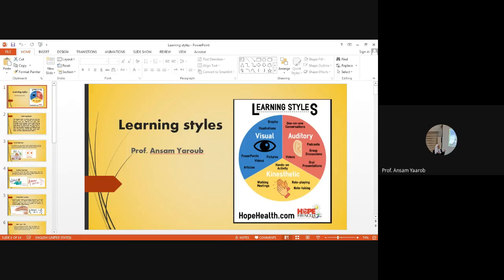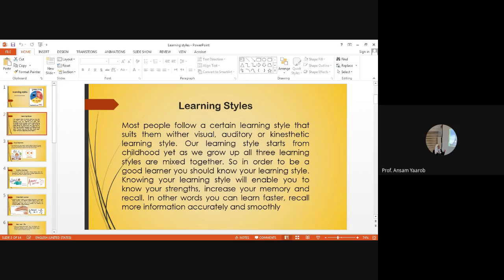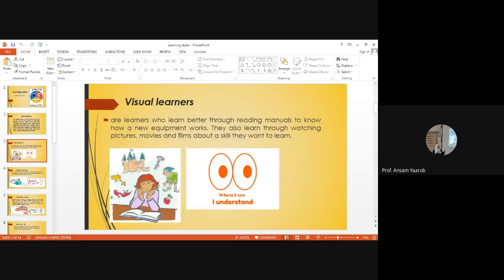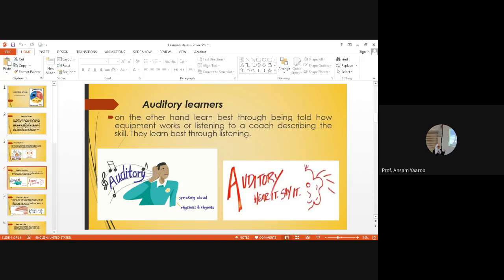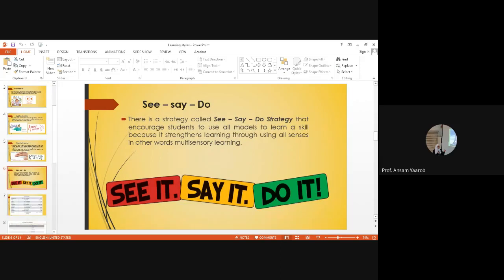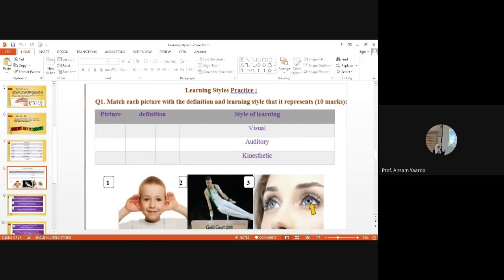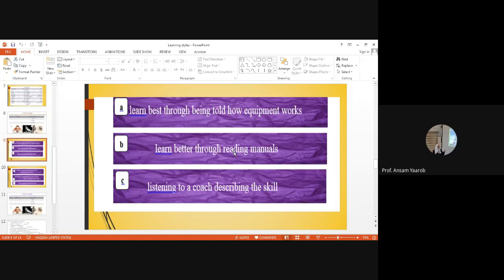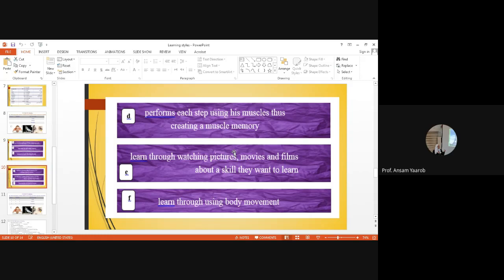Learning Styles/ 4th grade /Physical education and Sport Sciences/ University of Baghdad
اساليب التعلم لطلبة المرحلة الرابعة / مادة اللغة الانكليزية/ كلية التربية البدنية وعلوم الرياضة/ جامعة بغداد أ.انسام يعرب